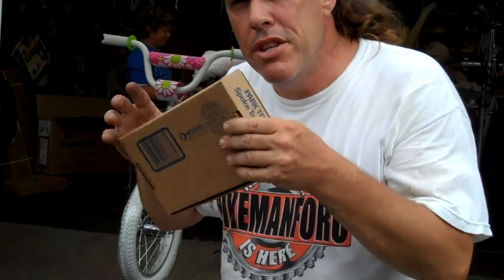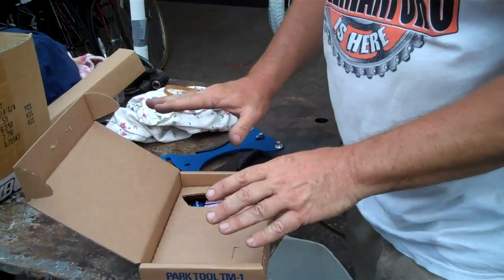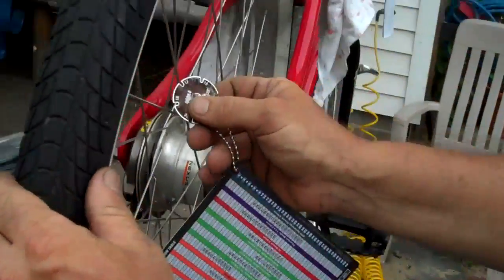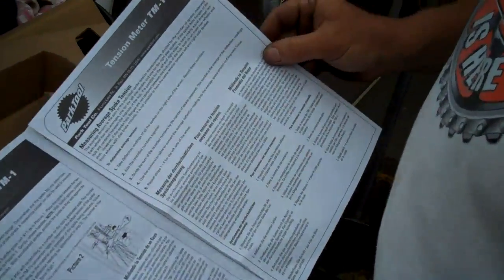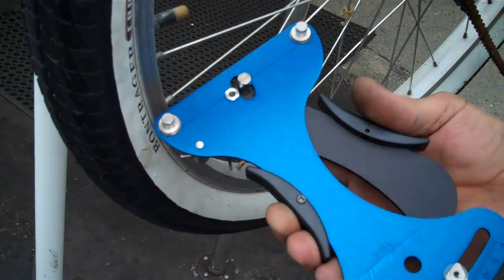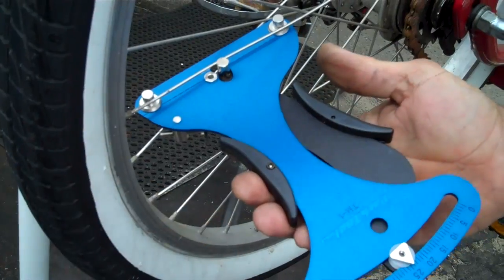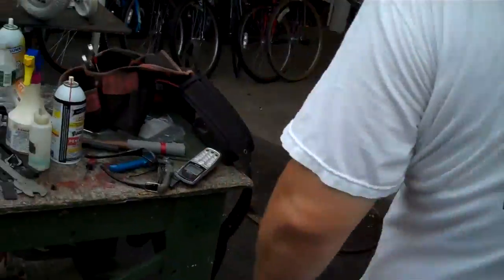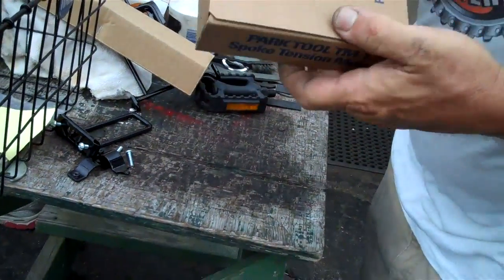Wheel Spoke Tension Meter Park Tool TM-1 Home Bike Mechanic